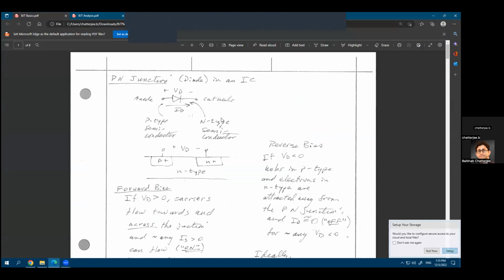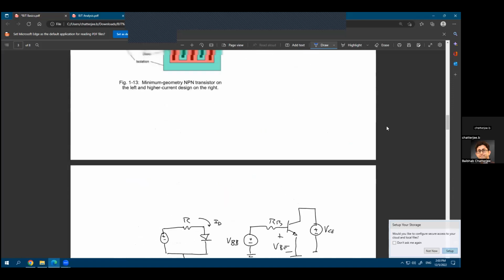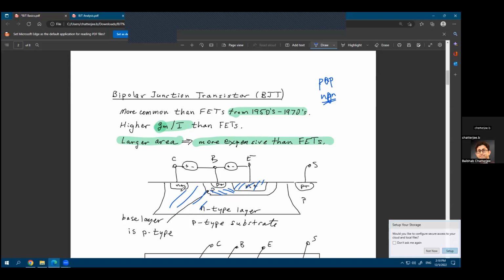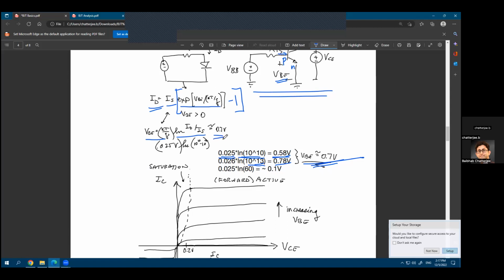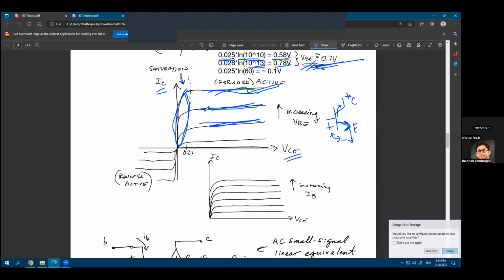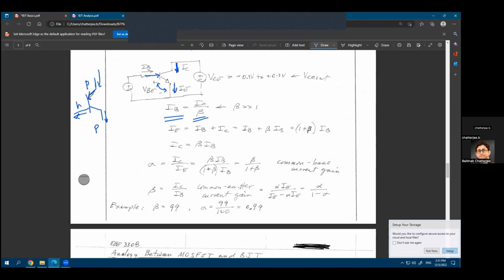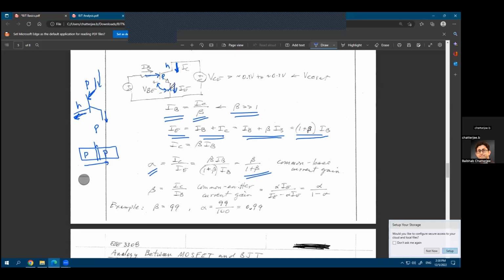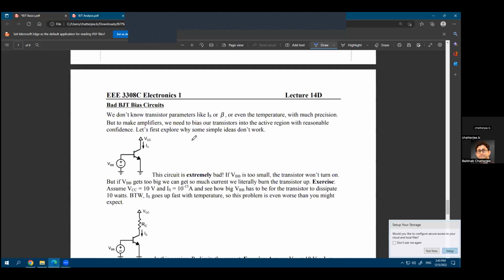Lec 34 Self Study part 1 (from 2022): BJT Basics